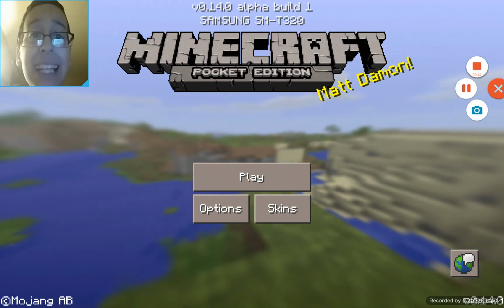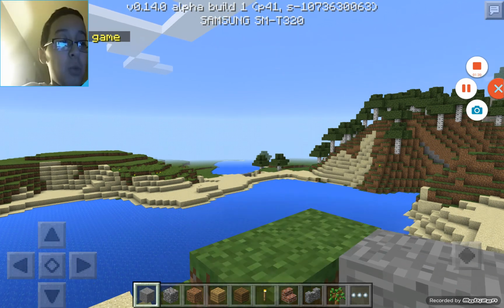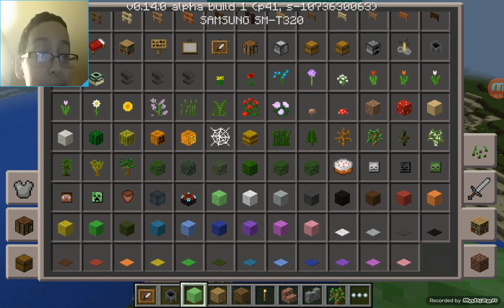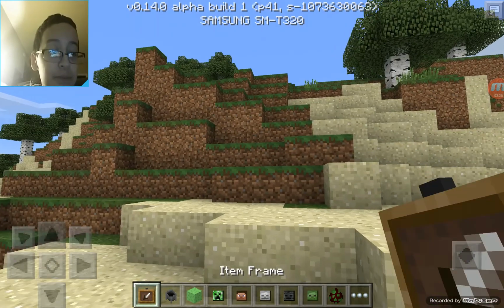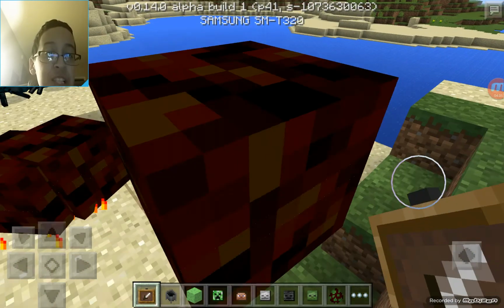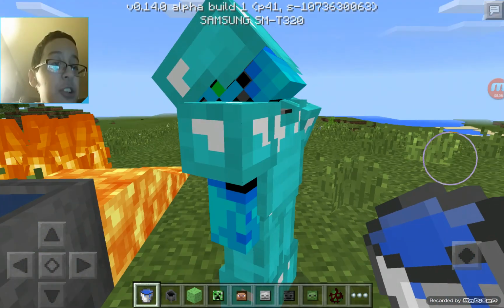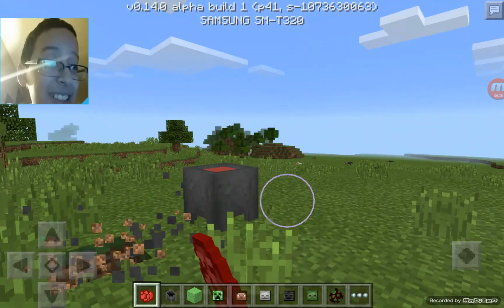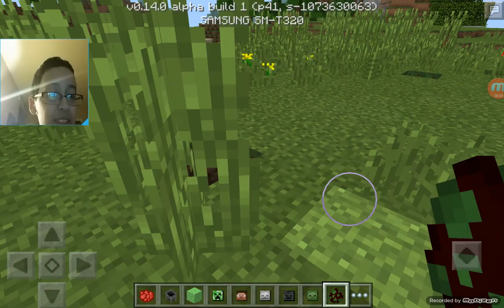0.14.0 MCPE Build 1 Pt.1 - YAYYYYYYYYYYYYYYYYYYY!!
Sub!?!?!?! :)